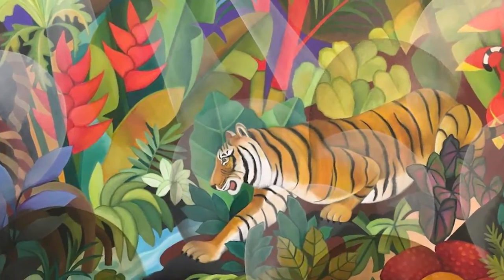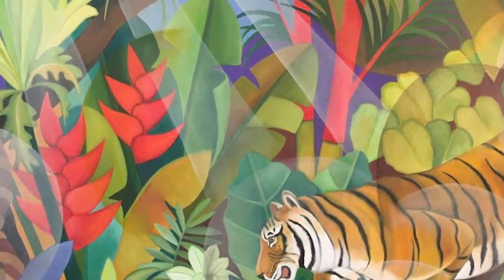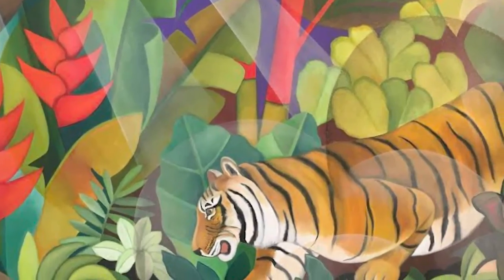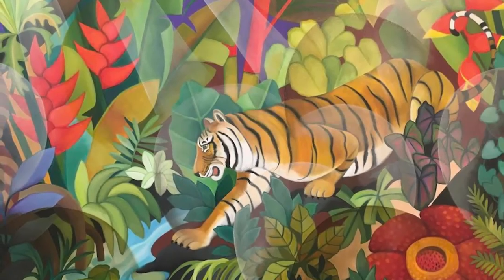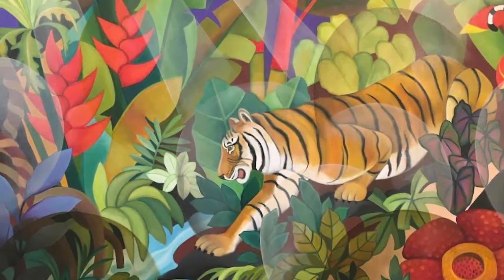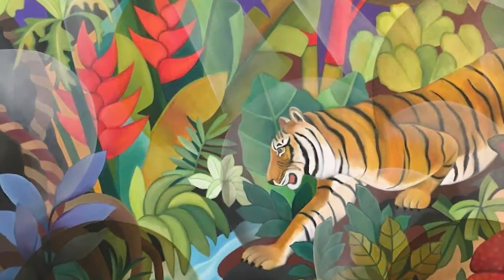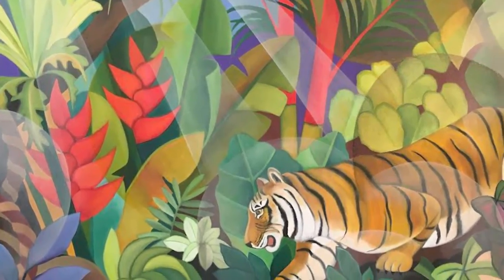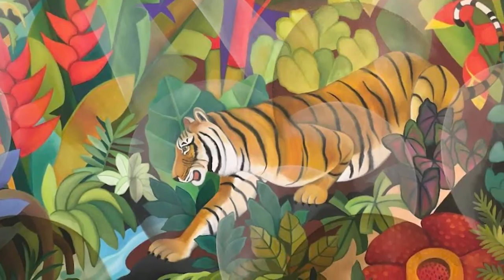Grosvenor Gallery | Shortlist for an Outstanding Work of Art From a Dealer | Indian & Islamic Art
Take a closer look at Grosvenor Gallery's shortlisted work of art for the Asian Art in London 2021 award for an Outstanding Work of Art From a Dealer.